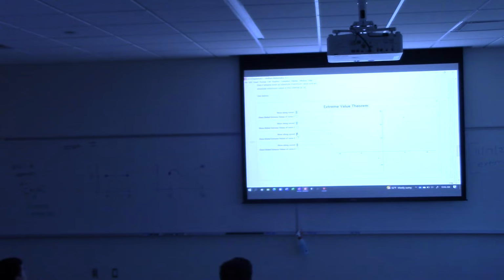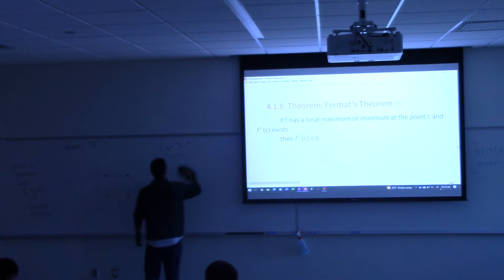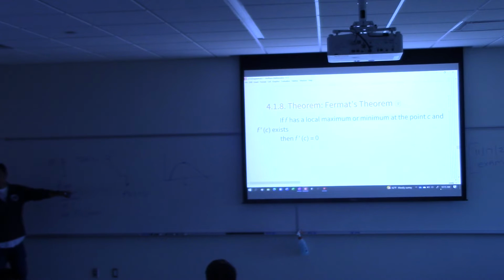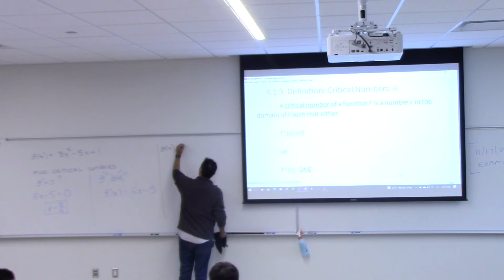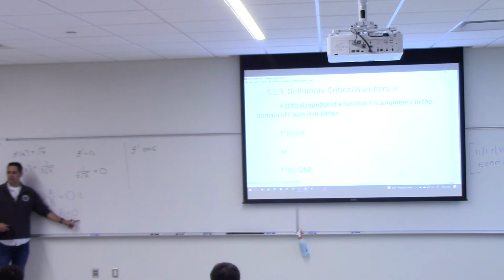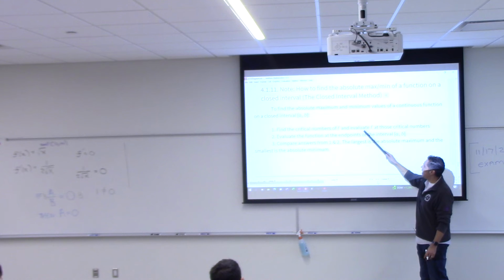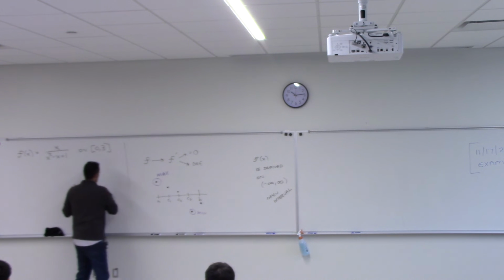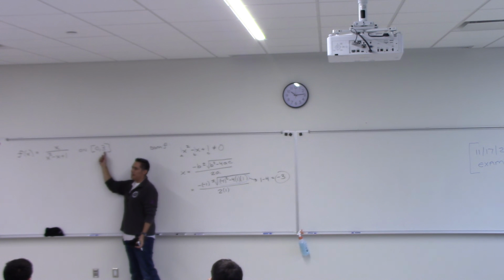2413 10-27 part2